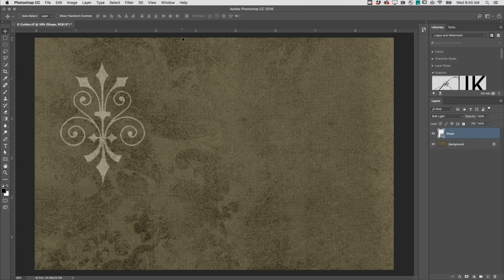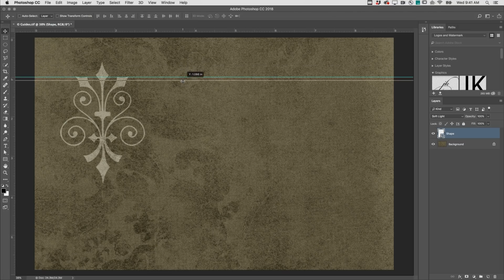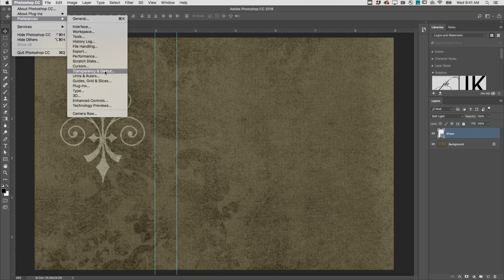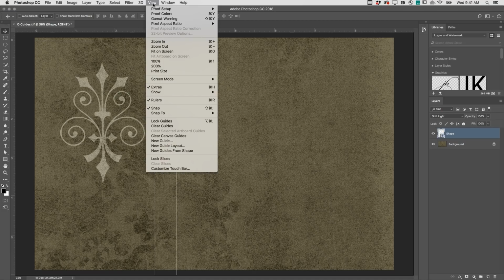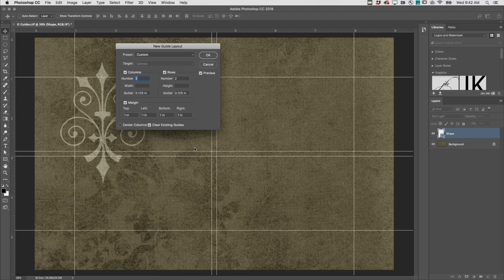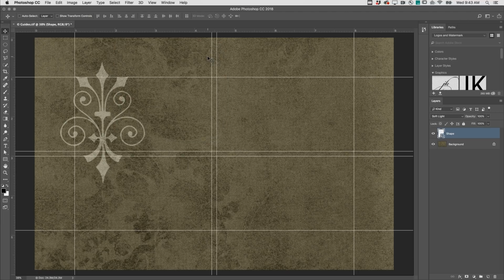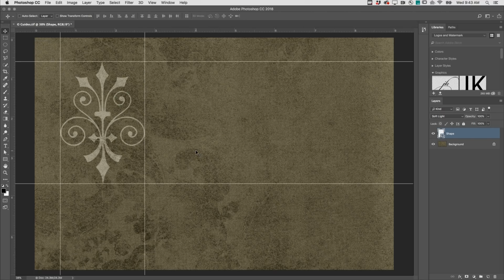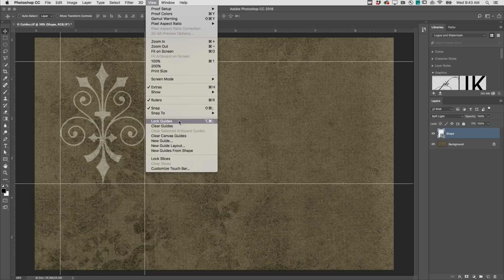Tips for Working With Guides in Photoshop CC | Adobe Photoshop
Learn several tips for working with Guides in Photoshop.